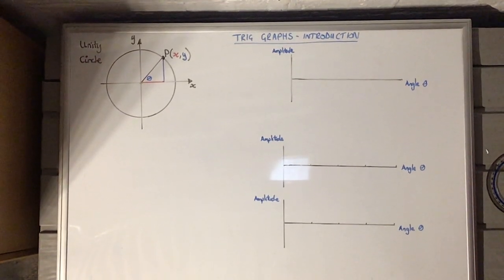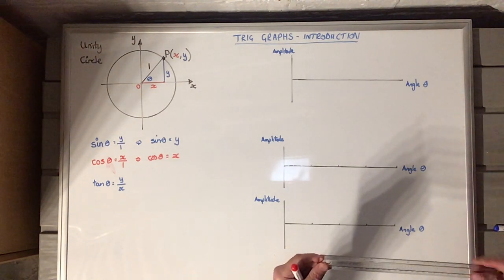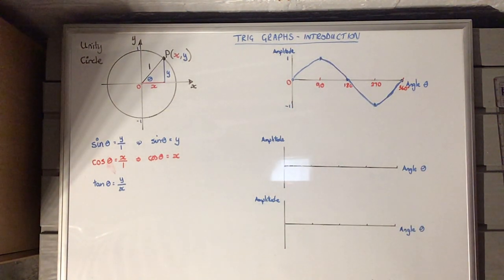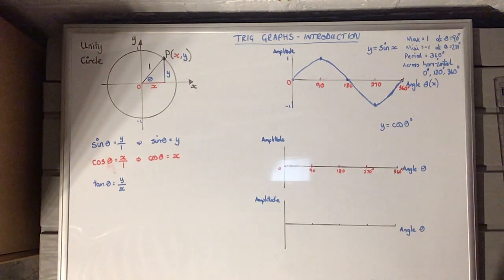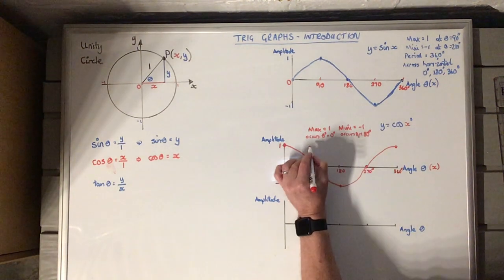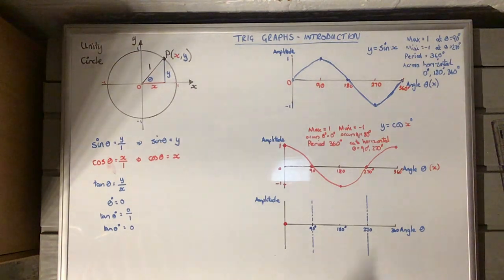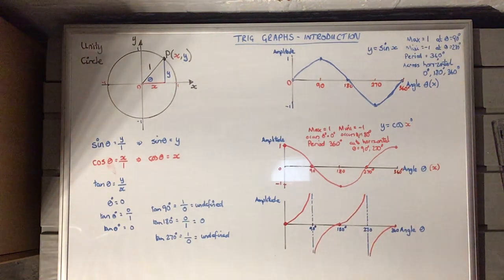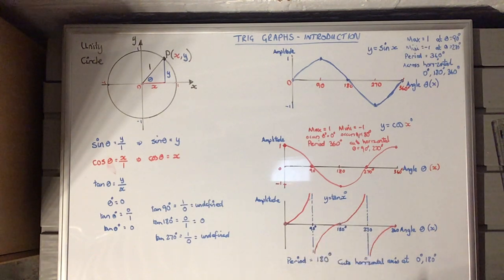1. N5 Maths Trig. Graphs - Introduction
N5 Maths Trig. Graphs - Introduction